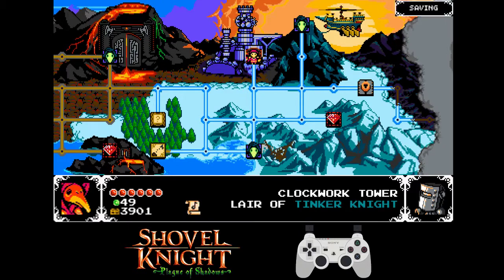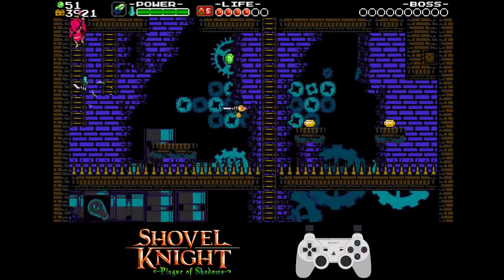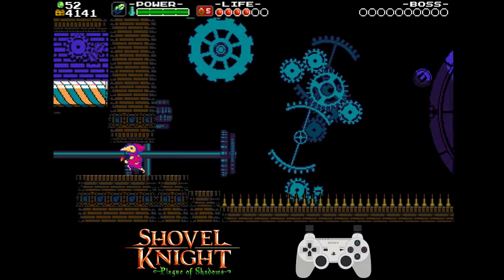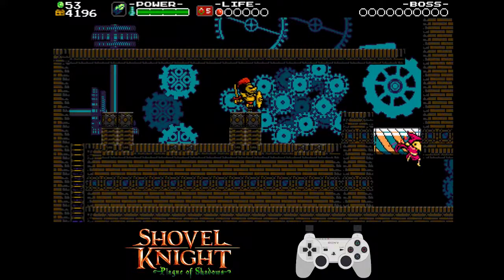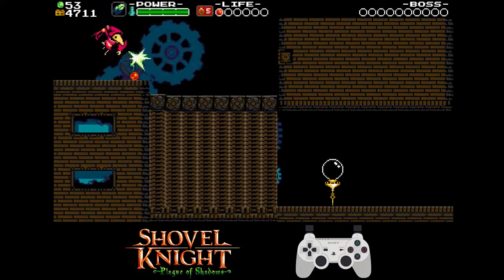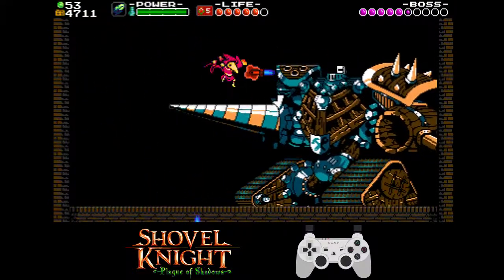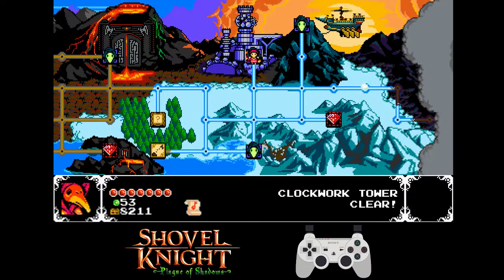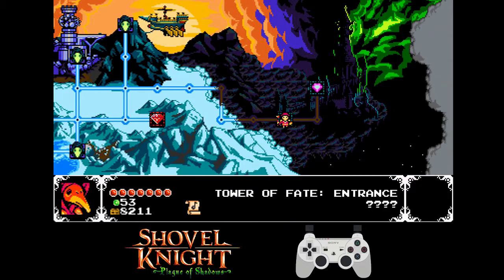Plague Any% Beginner's Tutorial - Clockwork Tower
My gamepad viewer wasn't working in this video. Sorry!!